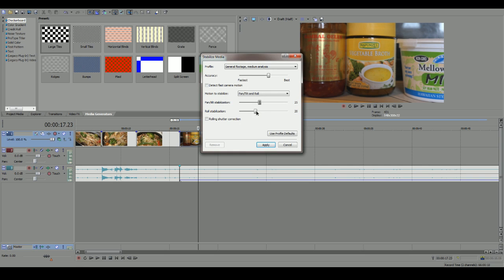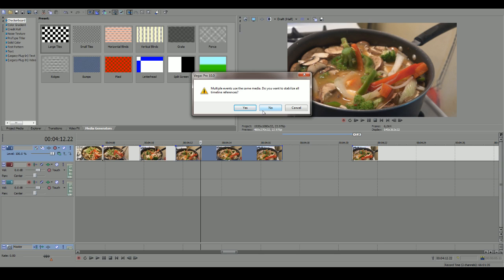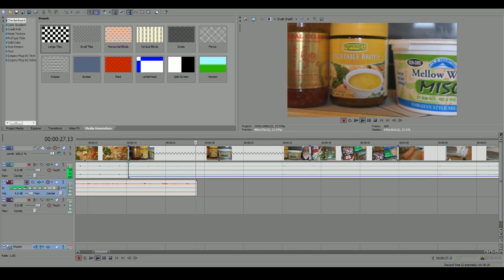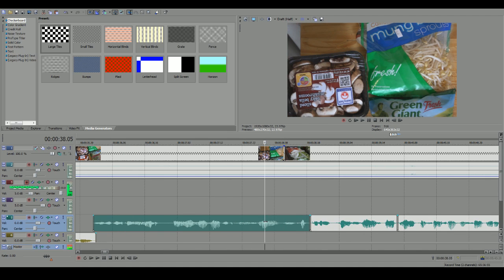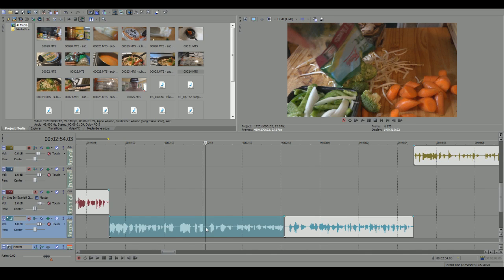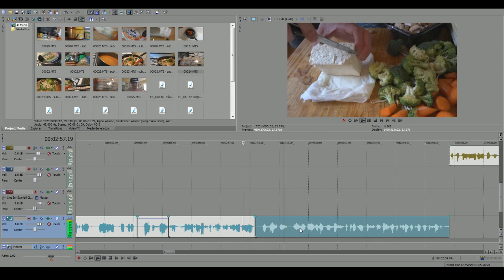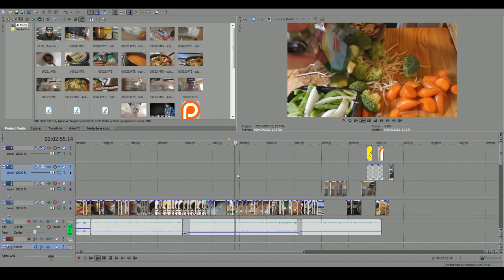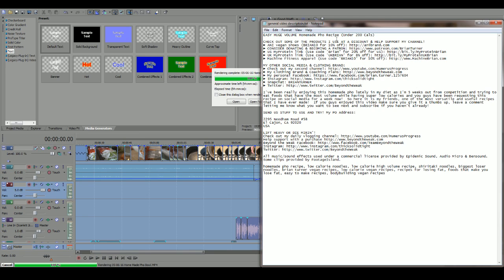Entire Edit of the "Homemade Pho" Video (Editor Tips, Tricks & Strategies)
Testing out this live stream function while showing you guys how I edit recipe videos! :)  Hopefully we can get it to stream in HD!